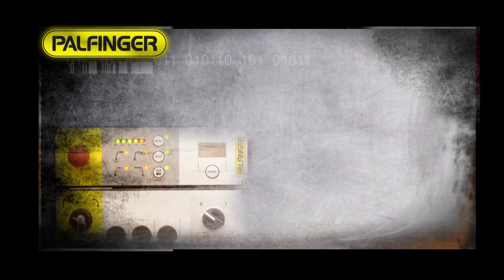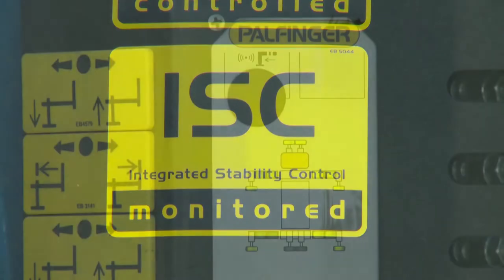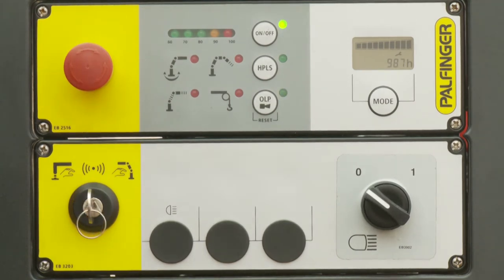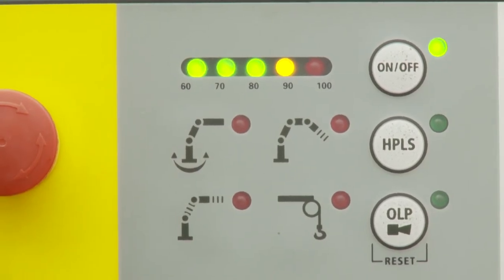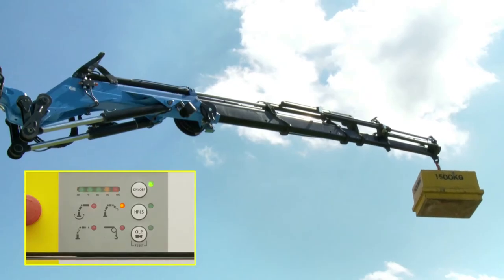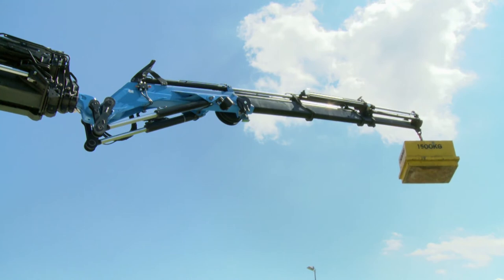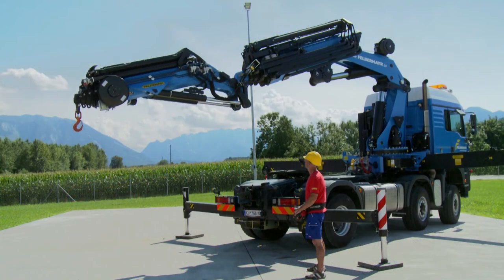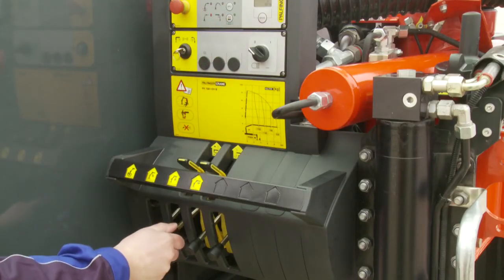PALFINGER Service - Paltronic 50 (English)